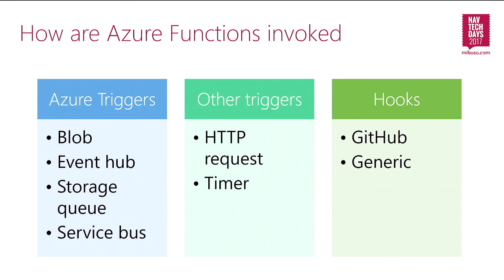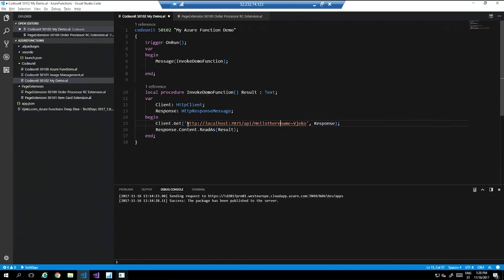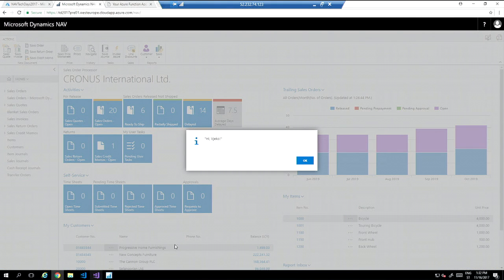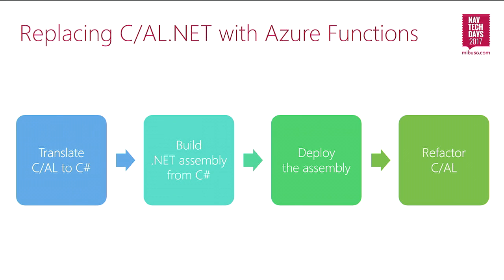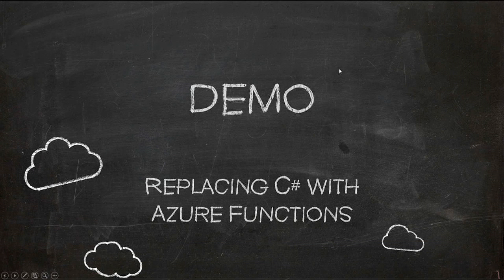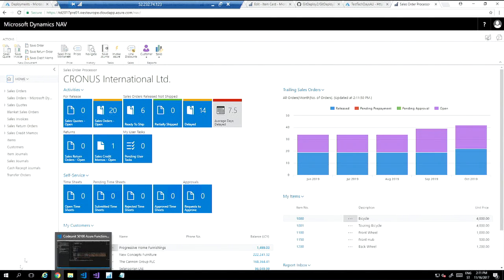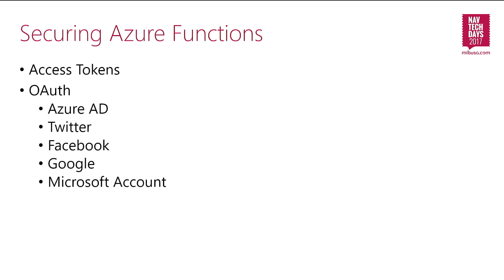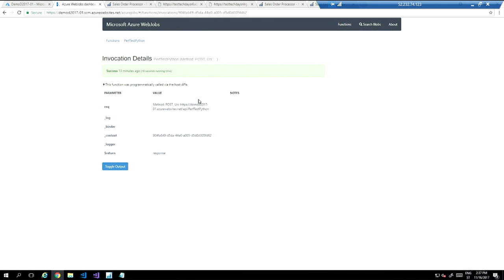NAV TechDays 2017: Azure Functions Deep Dive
Presenter: Vjekoslav Babic

Presented on Thursday 16 November 2017, 14:00 - 15:30